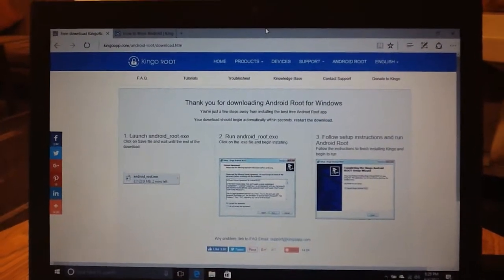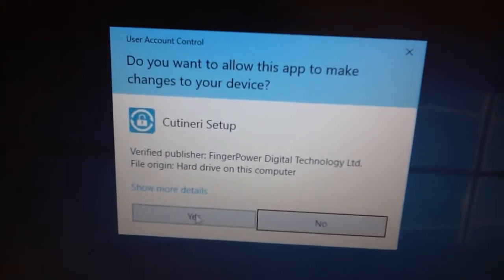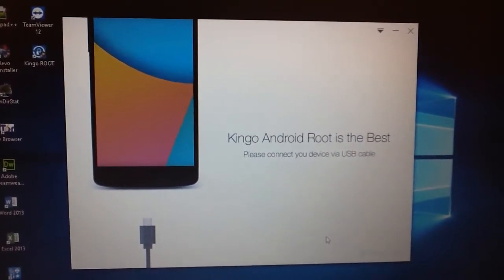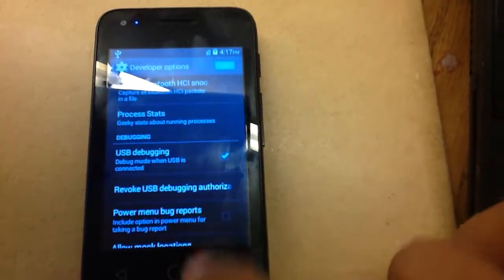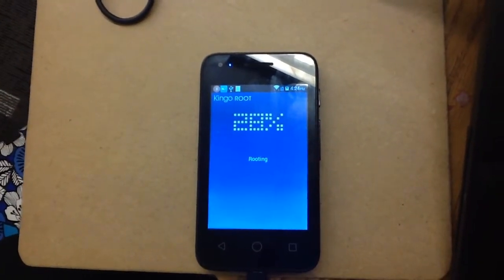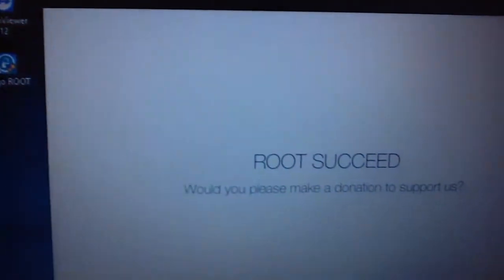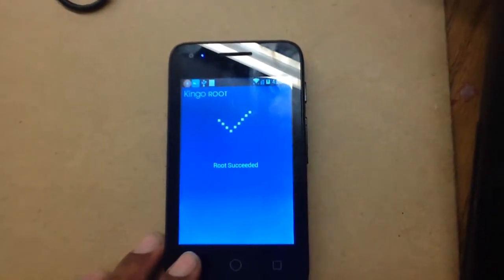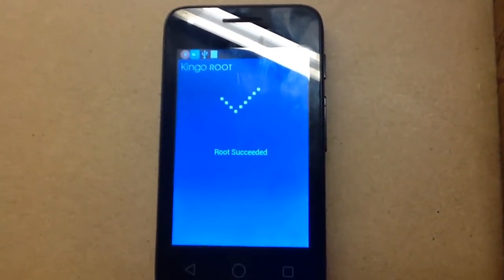How To Root Android UMX MXW1 Using Kingo Root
TYPE:
Android OS 4.4.2
Brand : UMX
Phone Company : Budget Mobile
Model No. MXW1

SPECIAL NOTE: Please buy / use a low-size MicroSD Card for this type of phone [RECOMMENDED : 2GB].
8GB+ will NOT work unless you format to FAT32 due to the file size limitation of 4GB on phone.

Check out more videos on this phone at the following blog

SPECIAL NOTE: Budget Mobile no longer is a working ETC [Eligible Telecommunication Carrier]. These phones will require you to "Unlock" before you can use another type of network SIM from another carrier.

IN THIS VIDEO:
I will show you in 2017 how to root your Android UMX MXW1 phone using the Kingo Root method.

This has been tested and will work with any UMX MXW1 you can find online! TESTED 2X!!